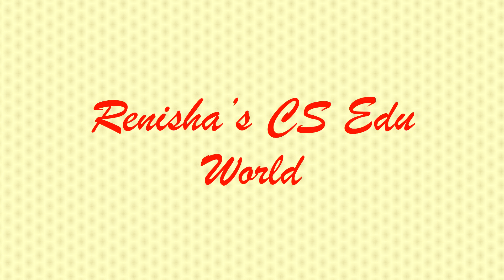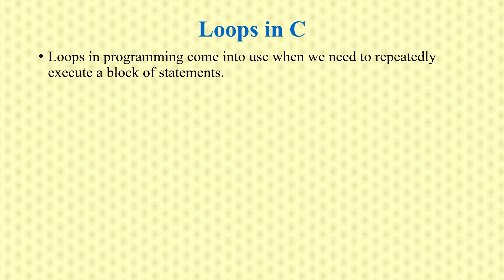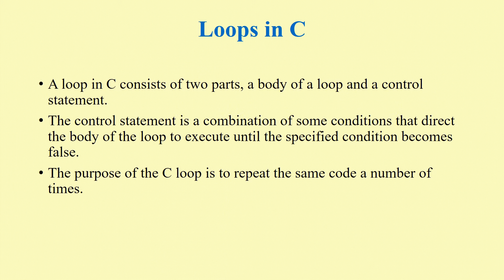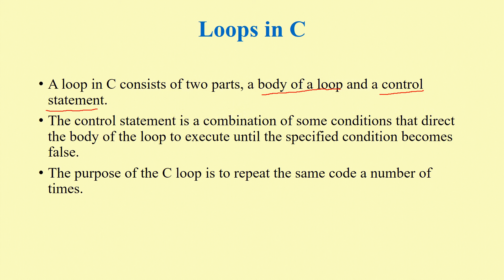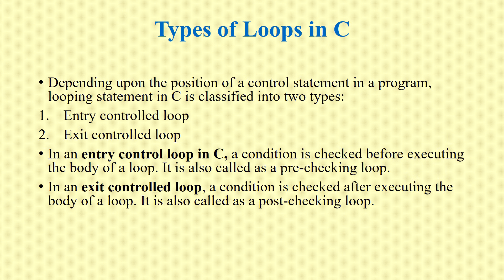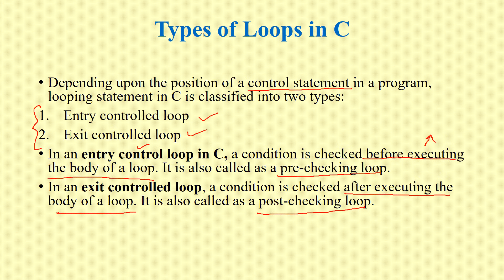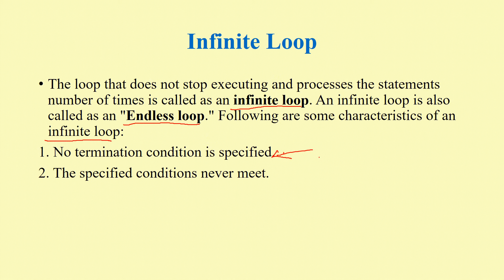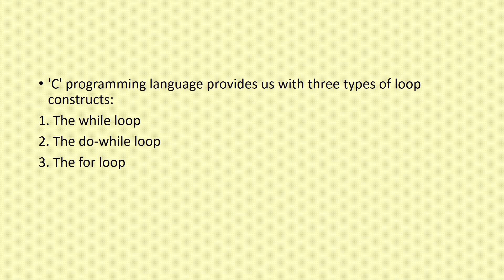Loops in C(Malayalam) /EST 102 Programming in C - Part 29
Loops in C
Discussed entry control loop and exit control loop